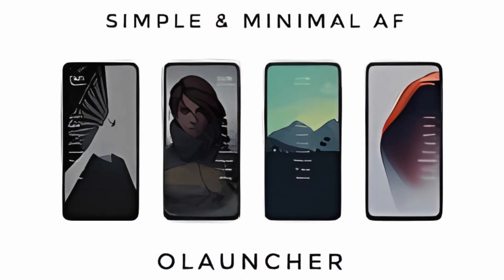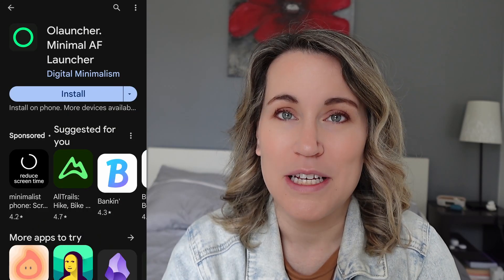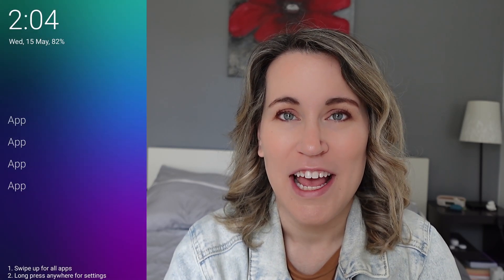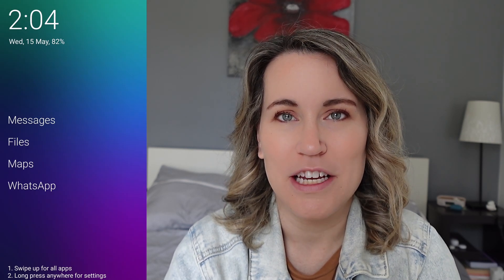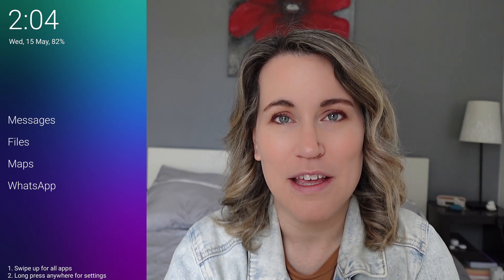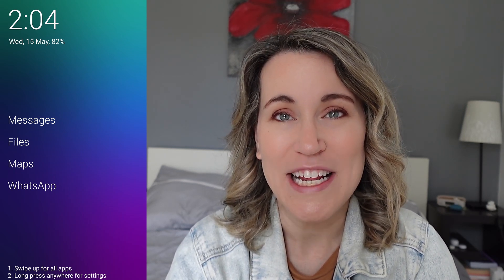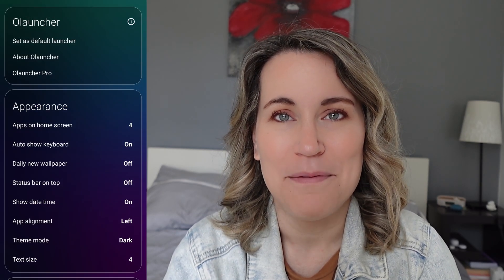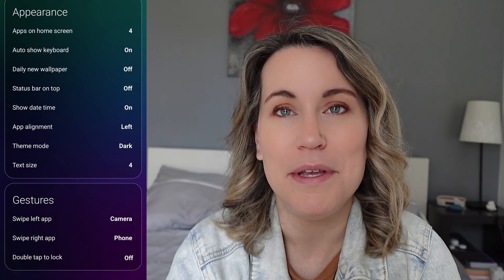Turning My Smartphone Into A Dumbphone | Digital Minimalism & Accessibility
In this video, I explore how to transform my new Google Pixel 8 smartphone into a "dumbphone" using various launchers. Join me on my journey towards digital minimalism and discover the benefits of simplifying your smartphone experience, especially if you're living with low vision.

I'll be reviewing three popular launchers:

Olauncher: Known for its minimalistic design and distraction-free interface.
Nova Launcher: Offers extensive customization options to tailor your phone exactly how you want.
Niagara Launcher: Provides a clean, easy-to-use interface that's perfect for accessibility and simplicity.

Watch as I delve into the features of each launcher, discuss their pros and cons, and share how they can help you reduce digital clutter and improve your focus. Whether you're looking to minimize distractions or find an accessible solution for low vision, this video has got you covered!

00:00 Introduction
00:10 Digital Minimalism
01:38 Olauncher
03:05 Nova Launcher
04:20 Niagara Launcher
06:41 Launhcers & Accessibility

My Equipment

Below are the tools I use to create my videos. Thank you for supporting the channel.

Camera: Sony ZV-1F
Microphone: Rode Videomic Go II
Editing Software: DaVinci Resolve Software